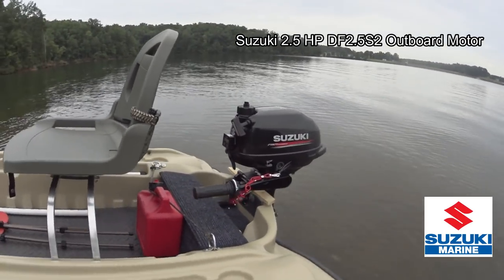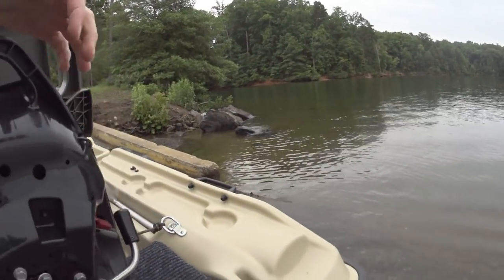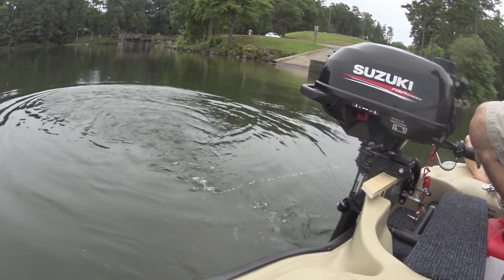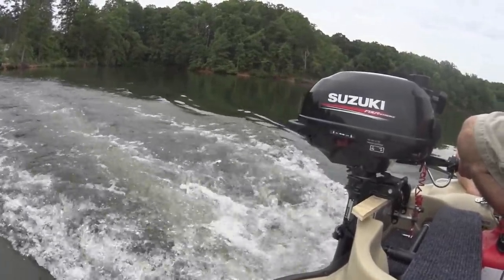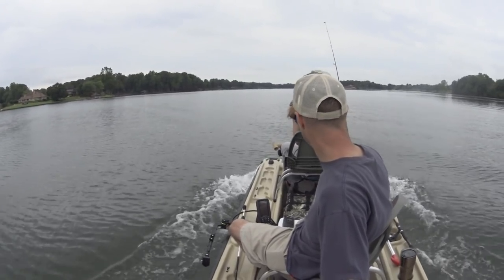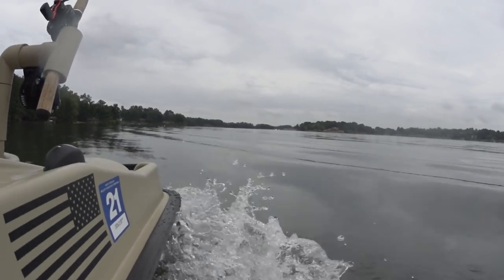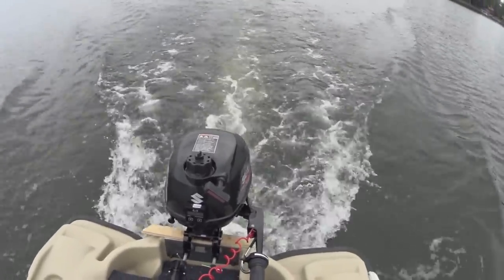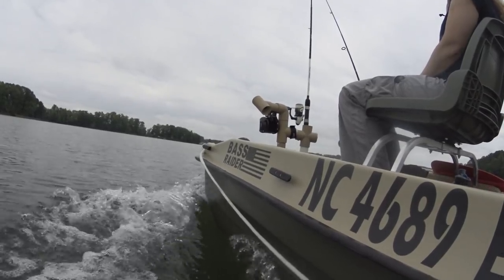Suzuki 2.5HP on the Pelican Bass Raider 10e - First Test Run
This was the first test run of the Suzuki 2.5HP outboard on the Pelican Bass Raider 10e.  Reliable and light weight, ready to take with you on any fishing trip.